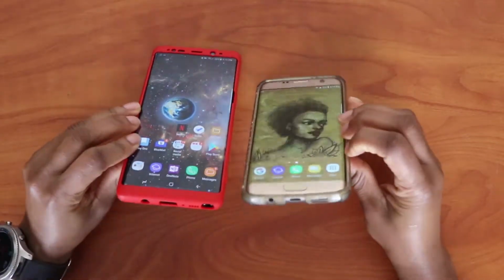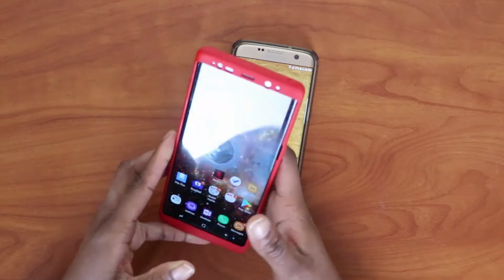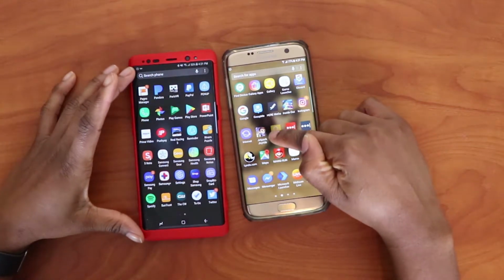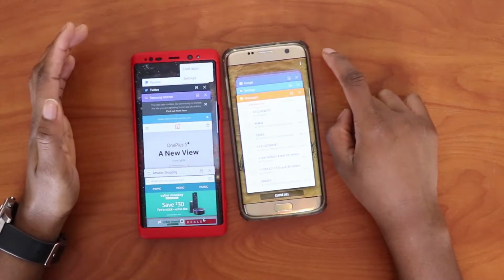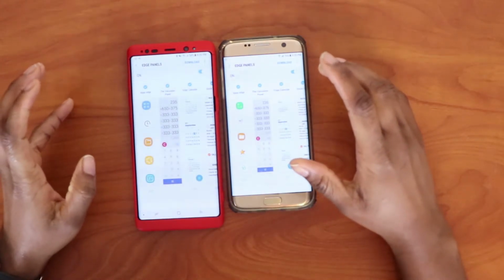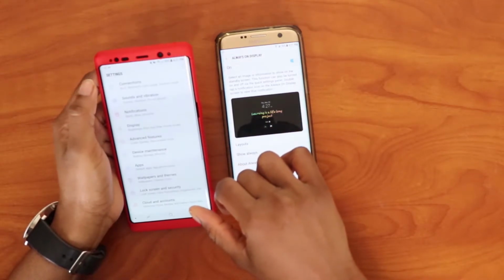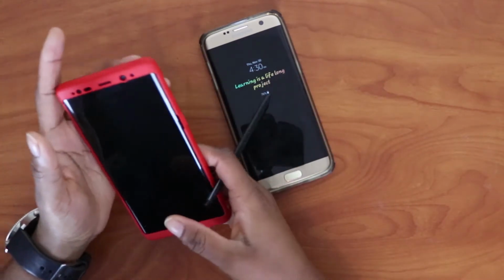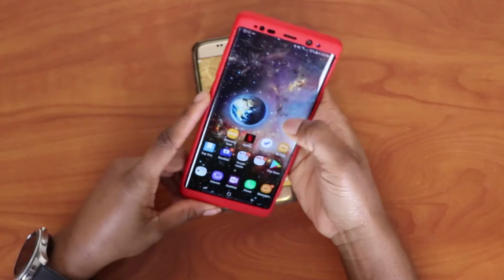Samsung galaxy note 8 vs S7 edge in 2018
Detailed comparison of every feature in galaxy note 8 and S7 edge. Differences in edge panel, bluetooth, bixby, screen, touchwiz vs samsung experience software, s-pen, sensors, build quality and more.

Galaxy Note 8 Case

Galaxy note 8 style case for s7 edge.

Galaxy s7 edge

Facebook.com/EvidencialMedia
Twitter.com/EvidencialMedia
Instagram.com/Evidencial_Media